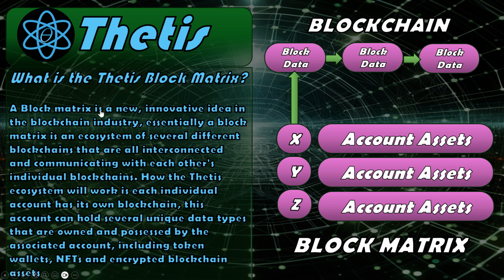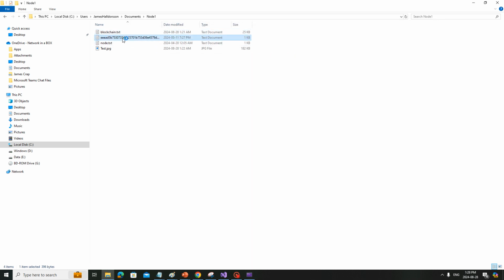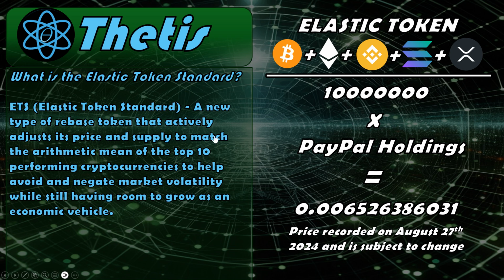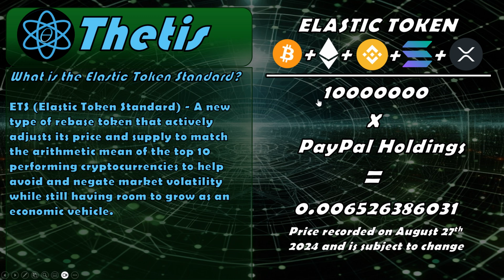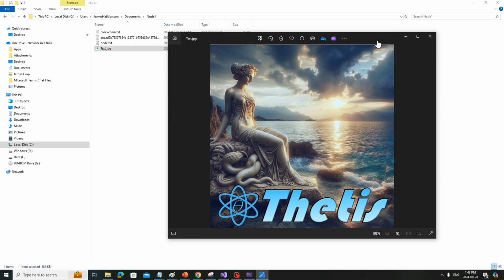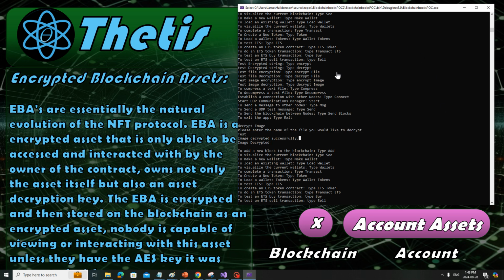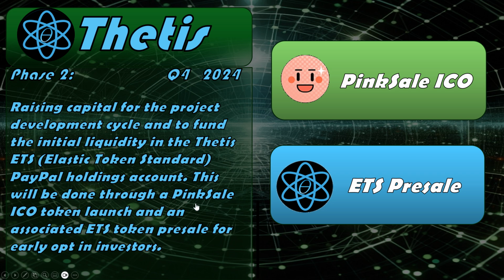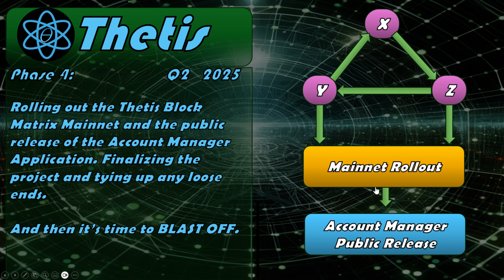Thetis Block matrix Project Overview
A PowerPoint presentation overview of the Thetis Project's current state, our future goals and discussing the associated concepts of the Block Matrix, ETS tokens, EBA's and encrypted assets